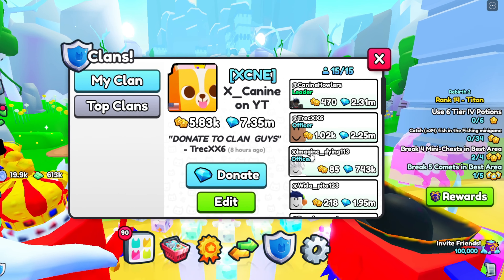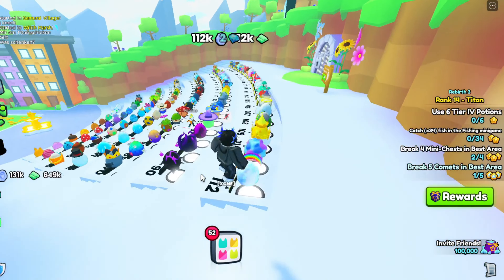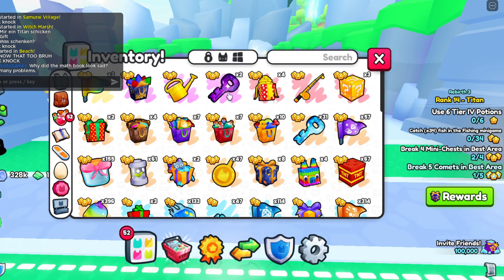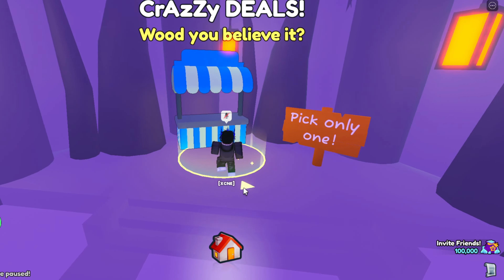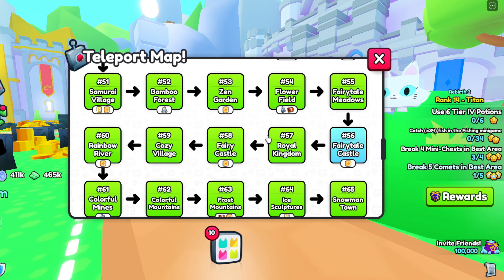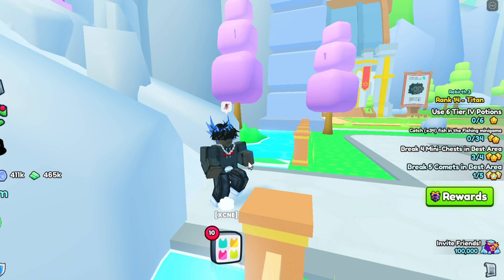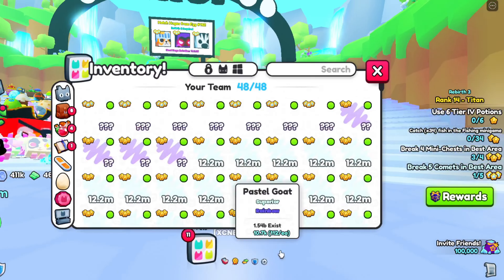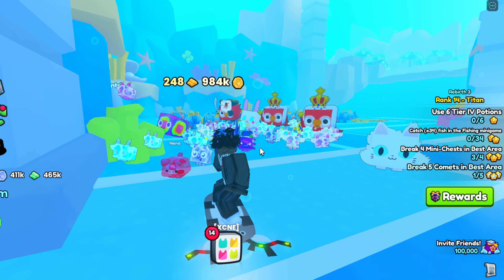Top 5 SECRETS And METHODS To Get Rich FAST IN PET SIMULATOR 99!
Here's the link to my roblox profile (main account) -

here's to my alt account that I used in this video

Here's the link to my group where I get my cool merch and do givaways all the time!

Drop usernames in the comments for future givaways!

pet simulator 99 opening 1m eggs in pet simulator 99 hubert huge angel dog how to get the new huge angel dog pet sim 99 trading montage